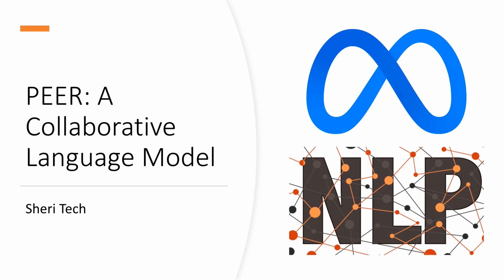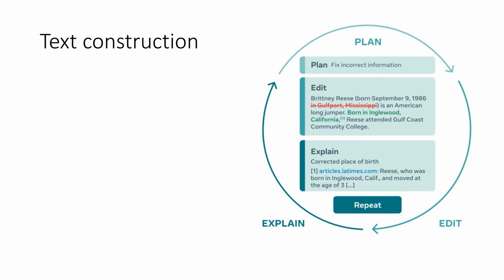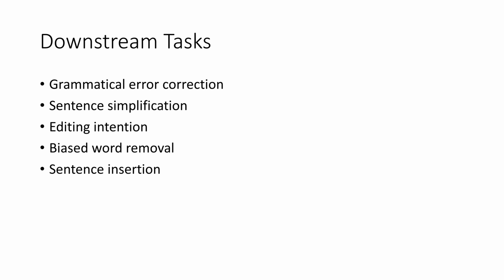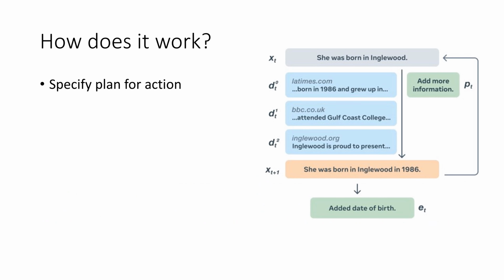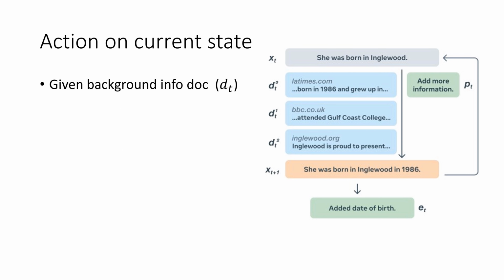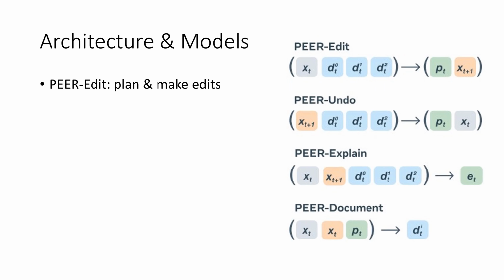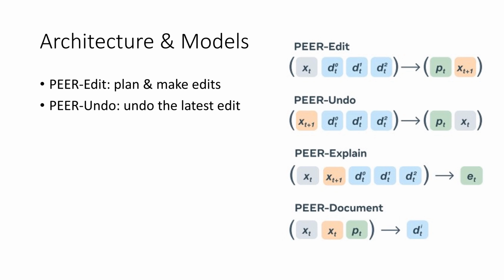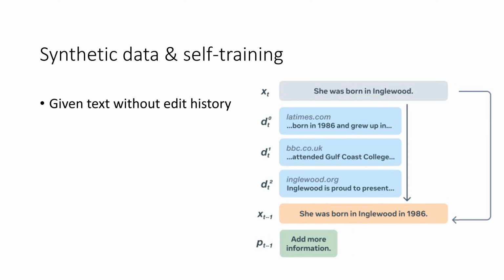[NLP][Text Generation] PEER: A Collaborative Language Model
Welcome to TechWithSherri, we aim to make literature review an easier process by summarizing key insights/takeaways from recent research papers. The paper reading sessions specifically include:
1. Paper's accomplishment
2. Key idea, takeaways
3. Some criticisms of the paper